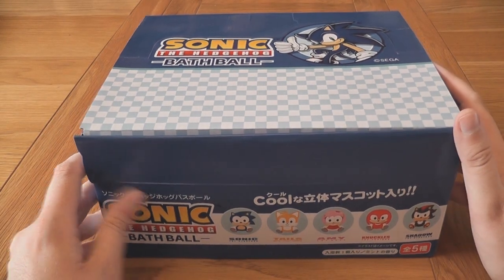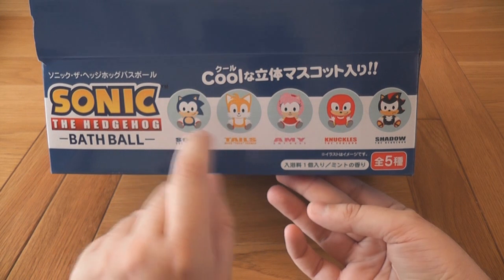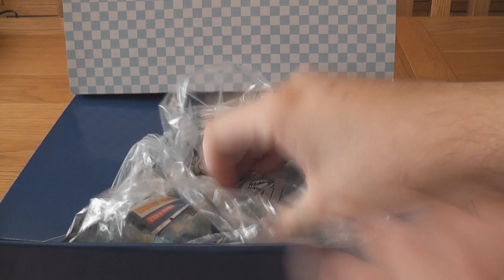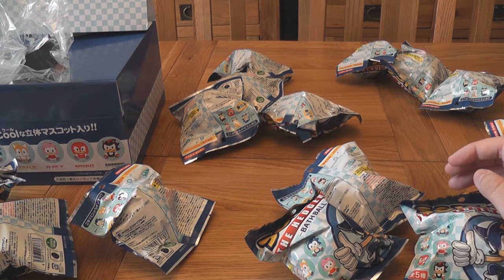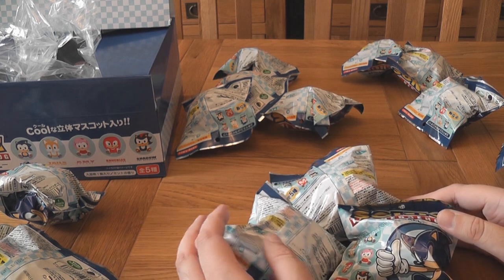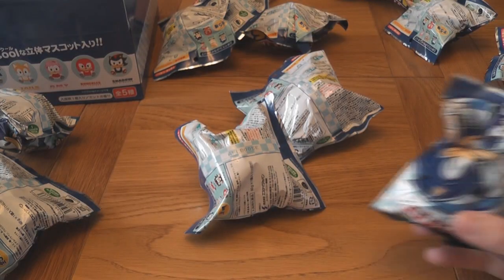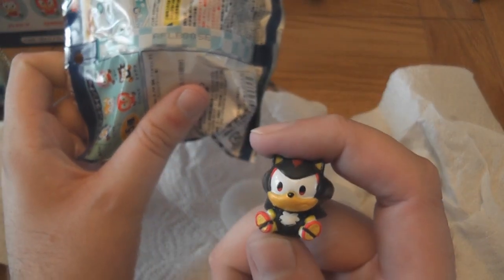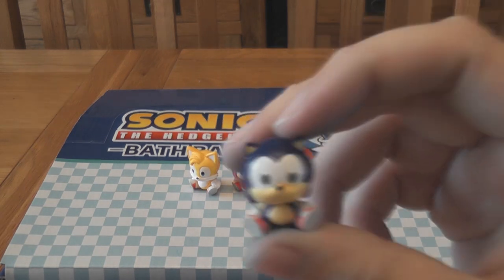Sonic Bath Balls/Bombs Unboxing & Review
Rub A Dub Dub, Sonic's in a tub!